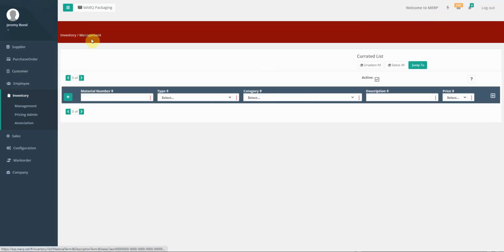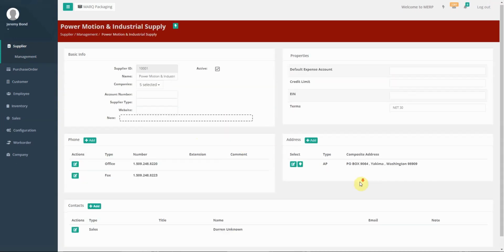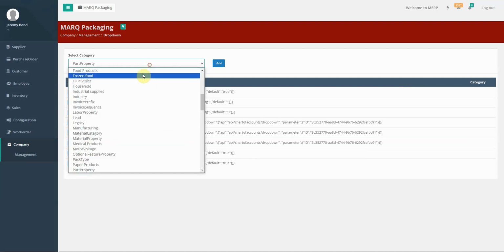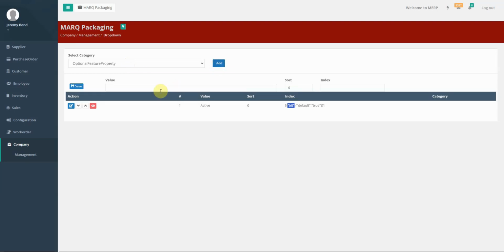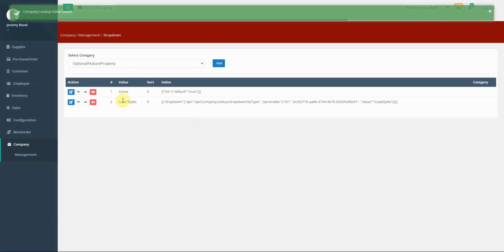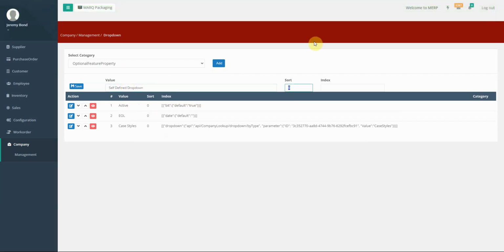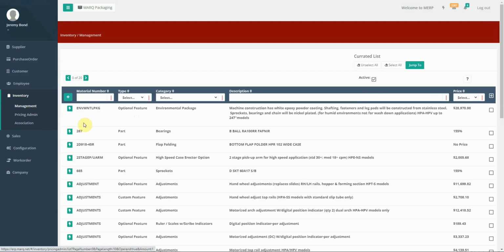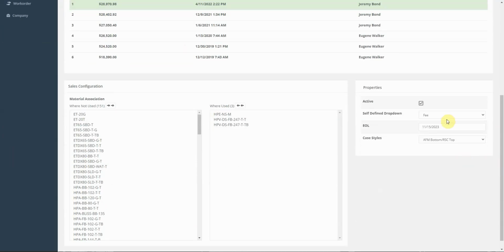Generic Property Bag